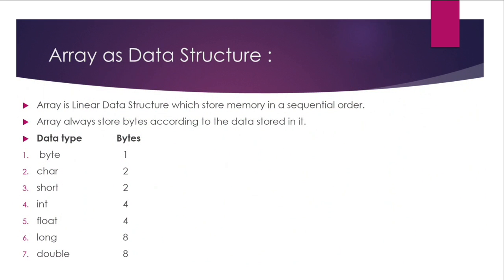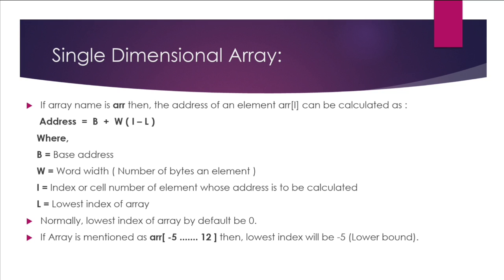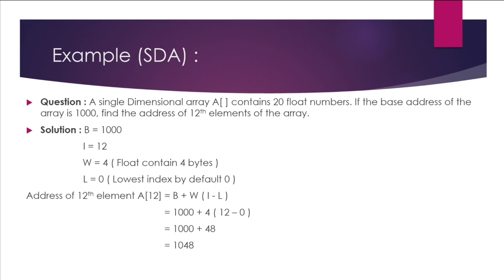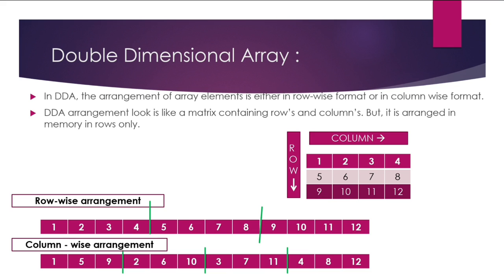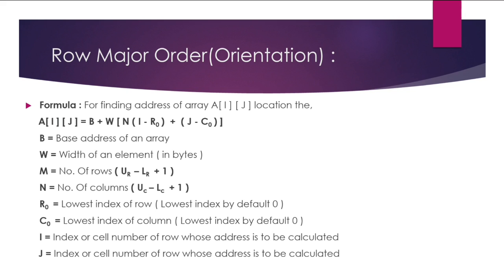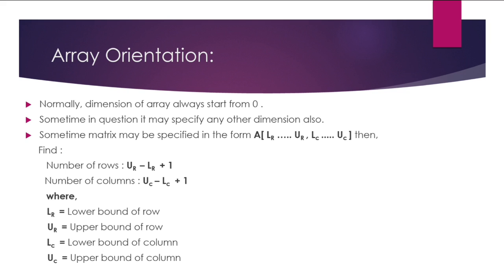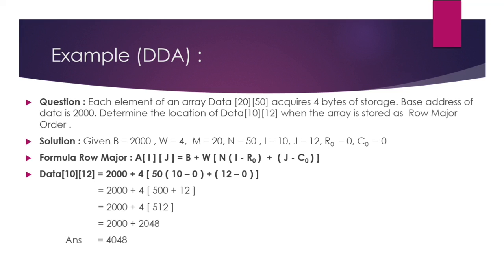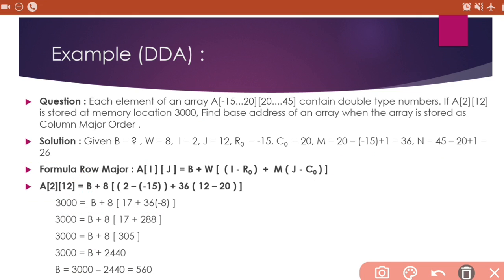Array Address Calculation